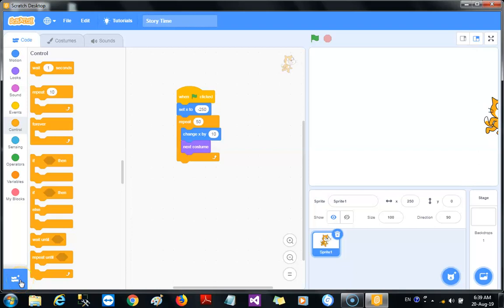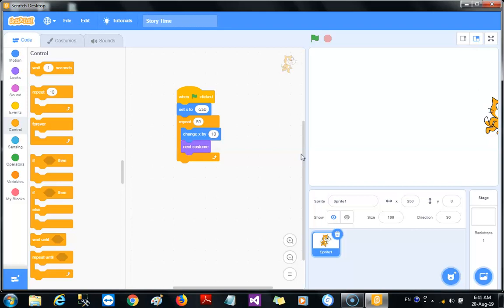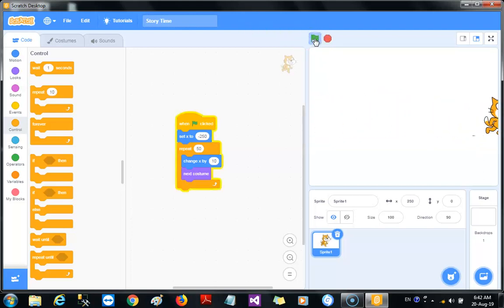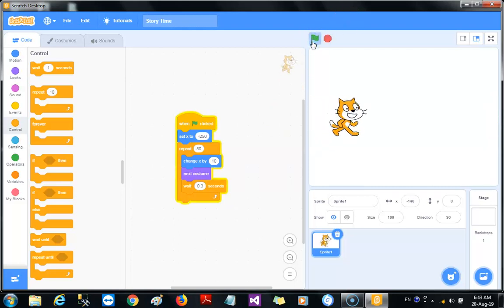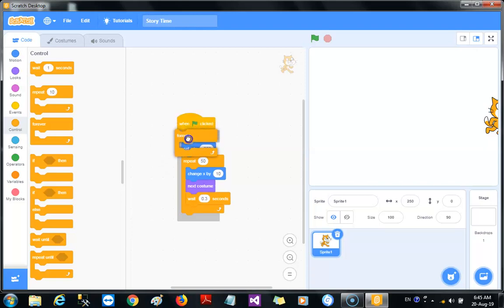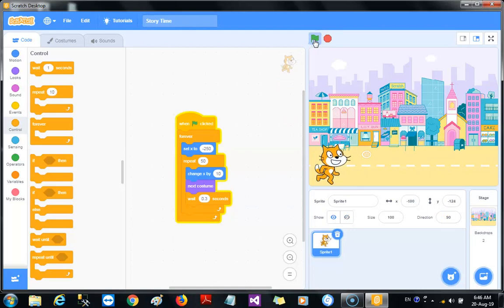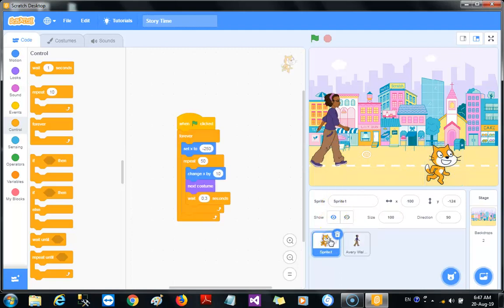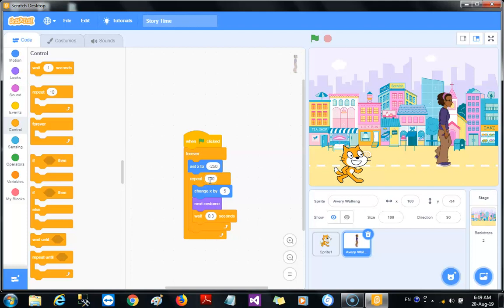33 Avery is Walking Too